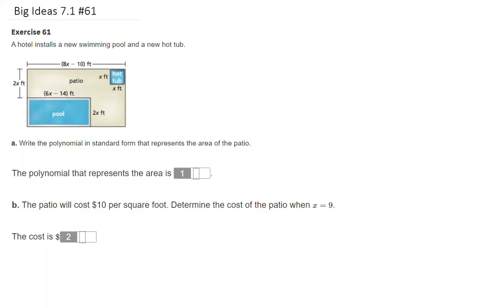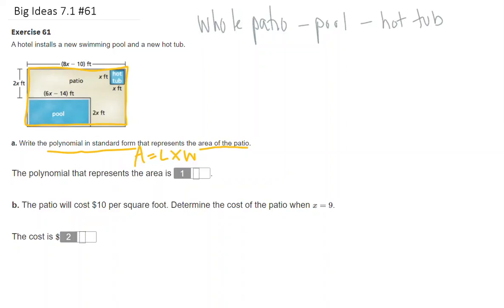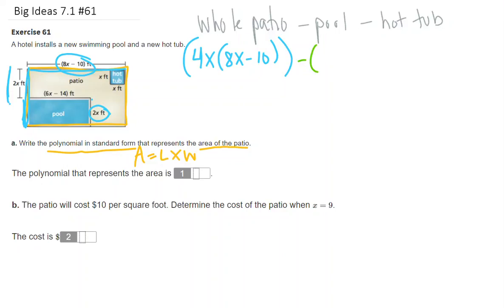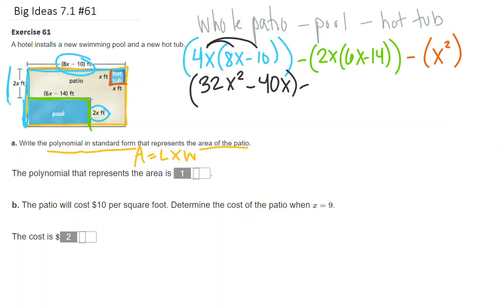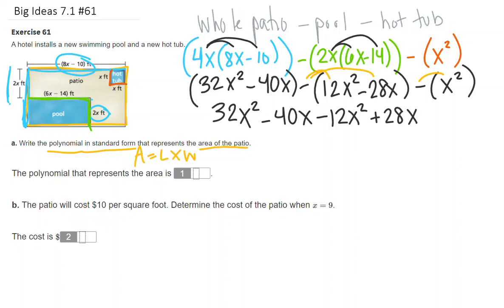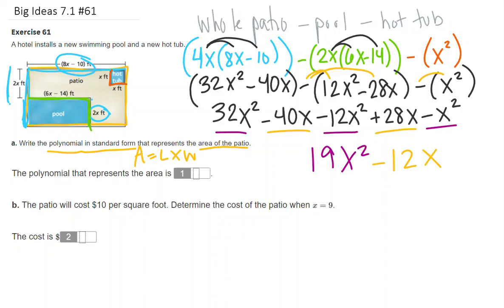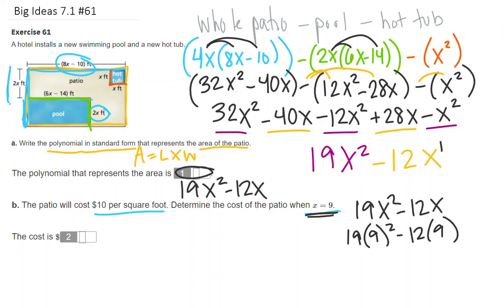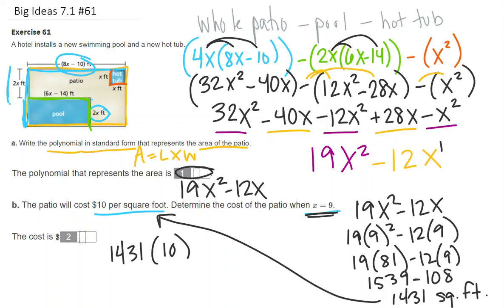Big Ideas 7.1 #61